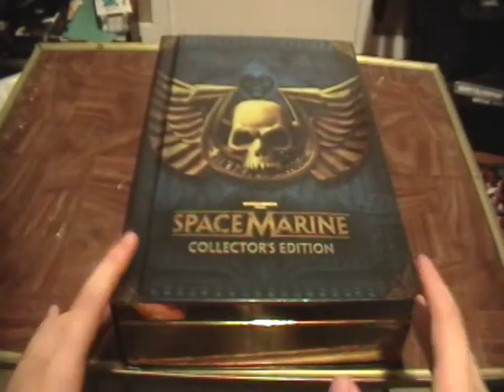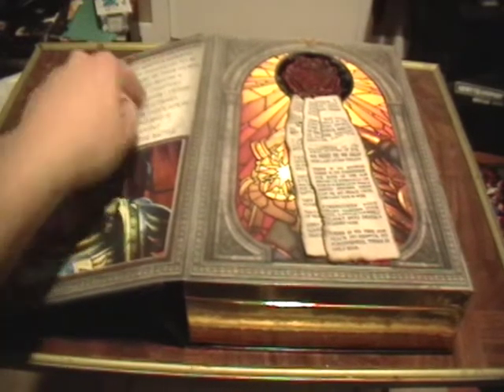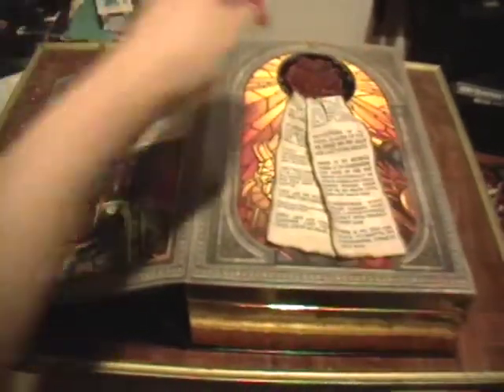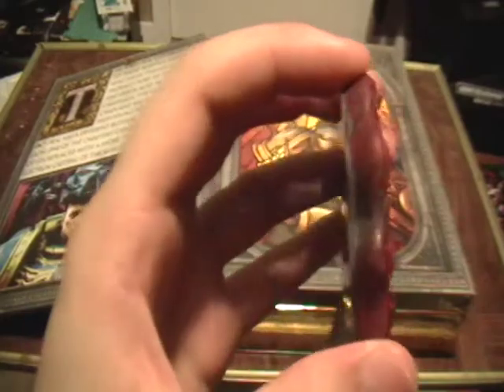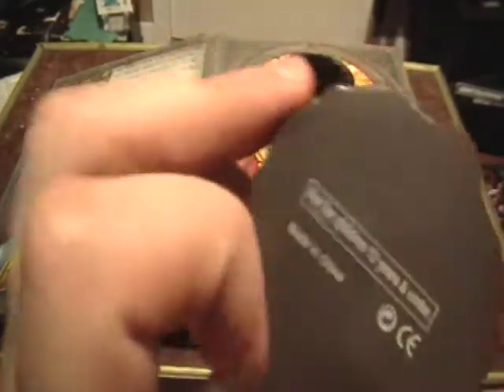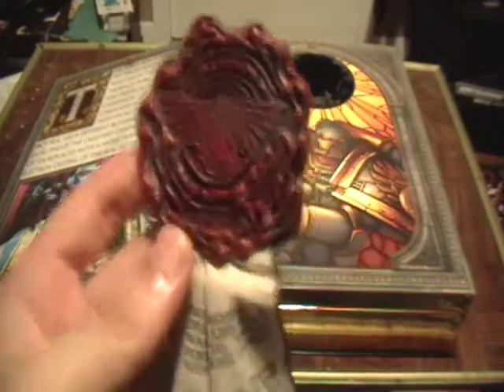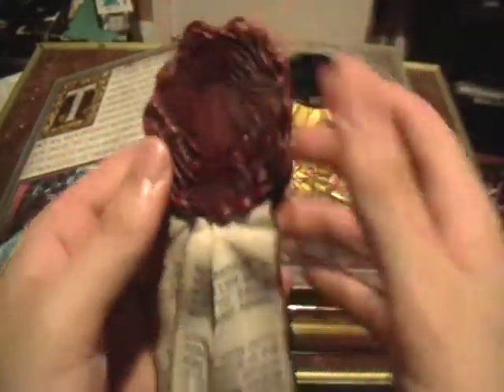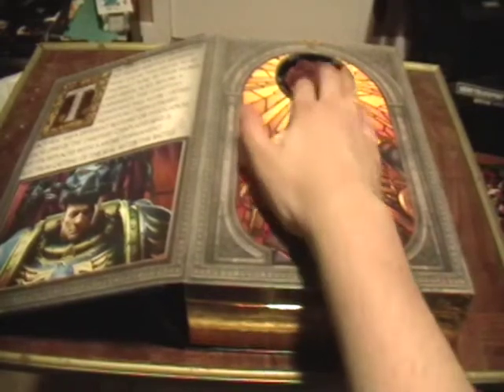Space Marine: Collectors Edition unbox/review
I love art books